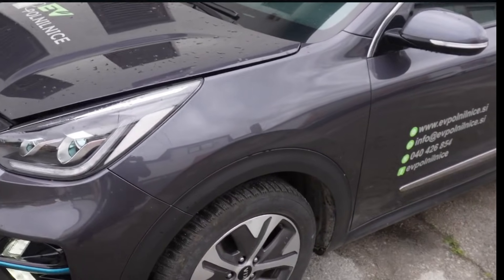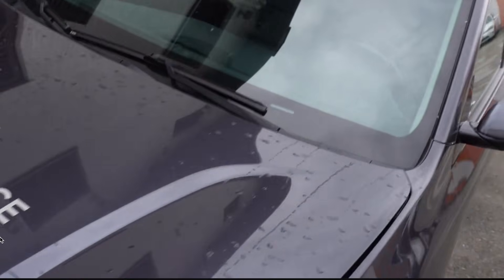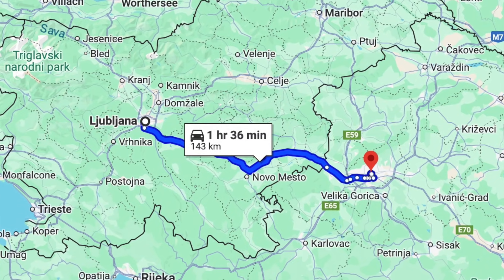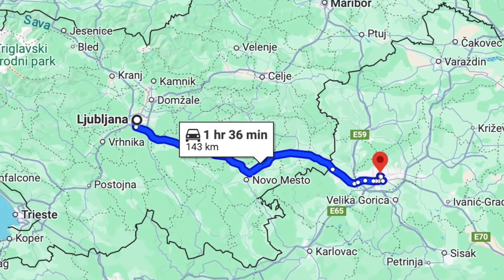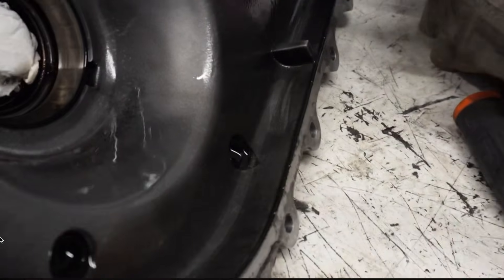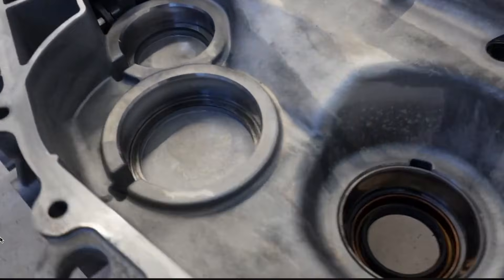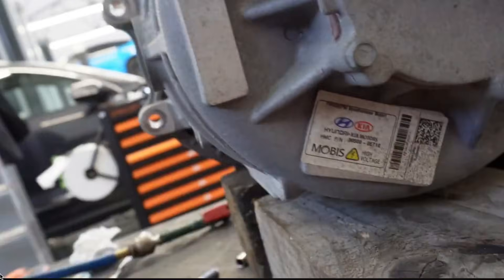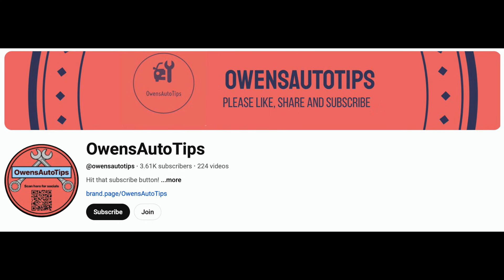KIa e Niro Motor Failures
There seem to be plenty of reports of EVs covering very high mileages reliably with their original motors and batteries, Kia e-Niros are amongst them. But I thought it would be good to get some balance rather than just focus on good news stories. So With my car coming up for its 120,000 km service I decided to look for less favourable stories about the car. What I found was interesting and led me to specialist EV maintainers who have worked on motor failures with these cars. In the video I reference the following.